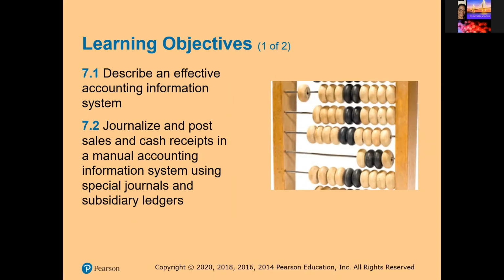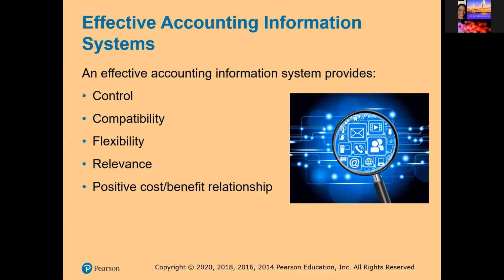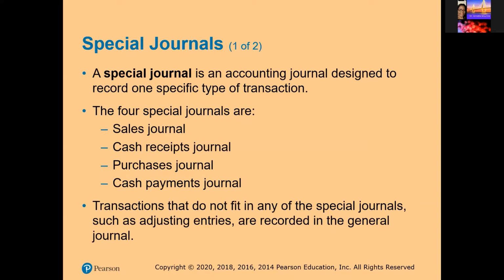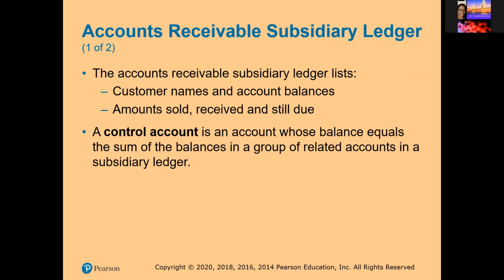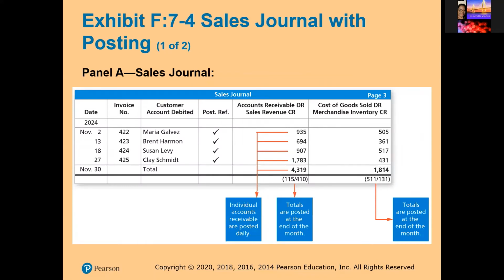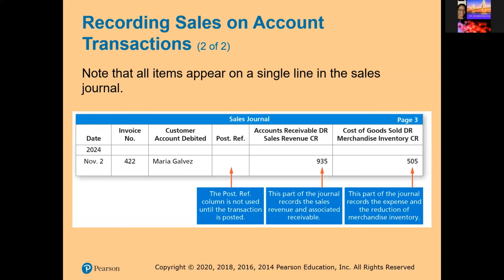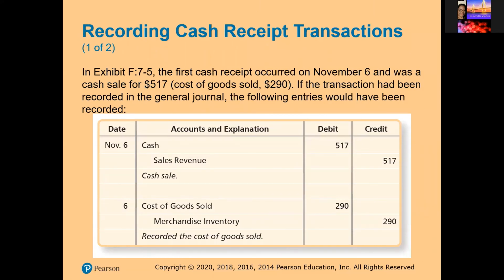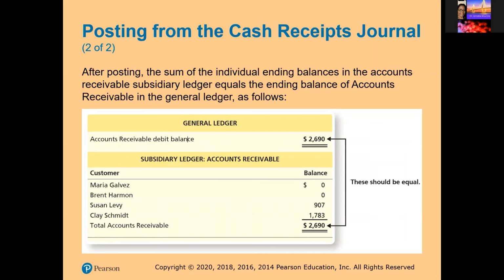ACCOUNTING 101 - CHAP 7 - Accounting Information System (AIS) - Part 1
The Following Objectives will be discussed in this video:

7.1 Describe an effective accounting information system
7.2 Journalize and post sales and cash receipts in a manual accounting information system using special journals and subsidiary ledgers

CREDITS:
Horngren’s Accounting, Financial chapters, 13th Ed. - 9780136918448 By Miller-Nobles, Mattison / Published by Pearson Education / Published 01/2020

Pearson Publishing